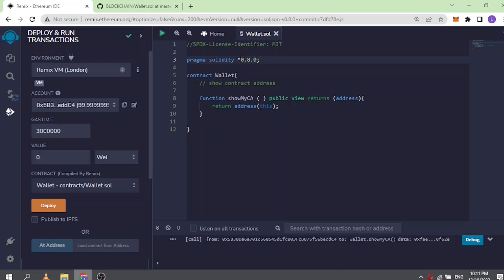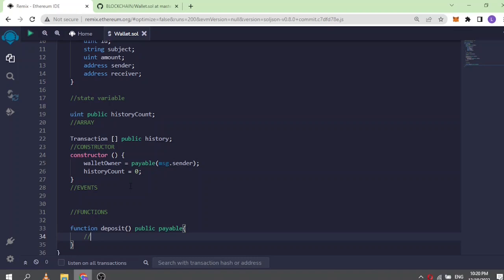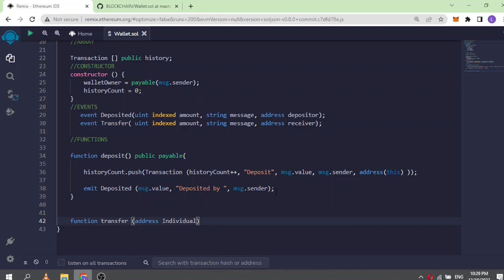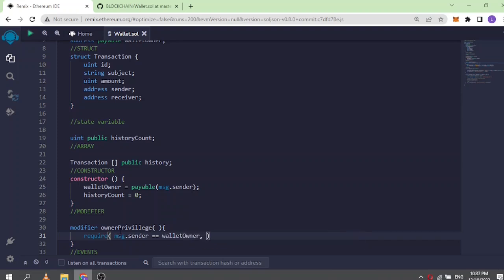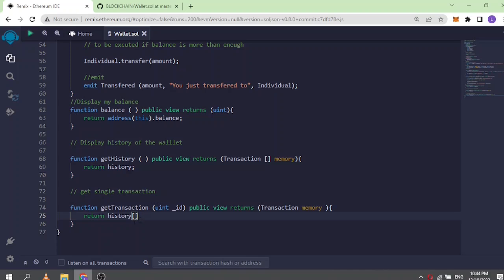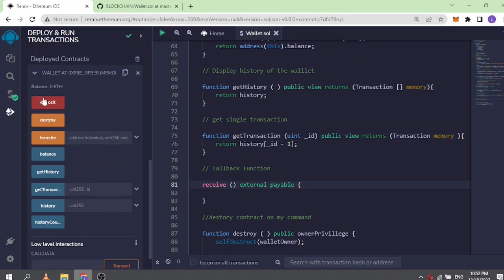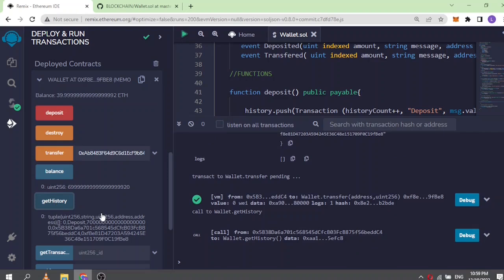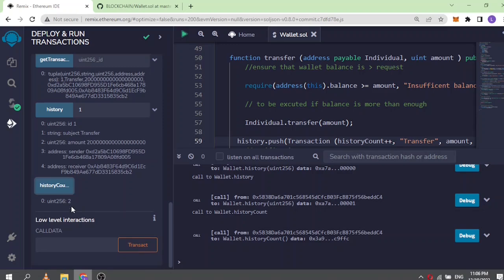Smart Contract Tutorial: Writing, Testing & Deploying Your First Contract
Learn how to write, test, and deploy your first smart contract in this step-by-step tutorial! Whether you're new to blockchain development or just getting started with Solidity, this guide covers all the essentials to get your contract live on the blockchain. 🚀 SmartContracts Blockchain Solidity"